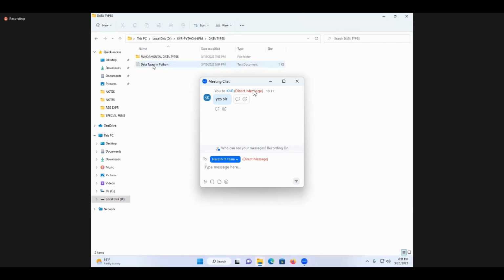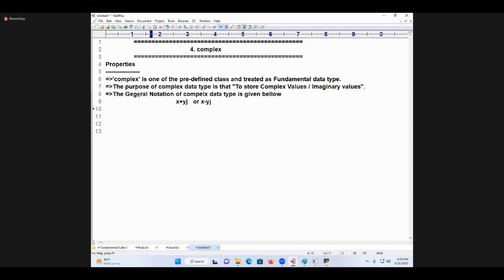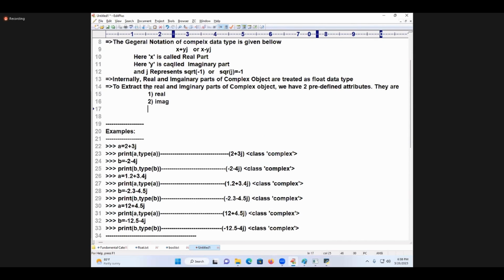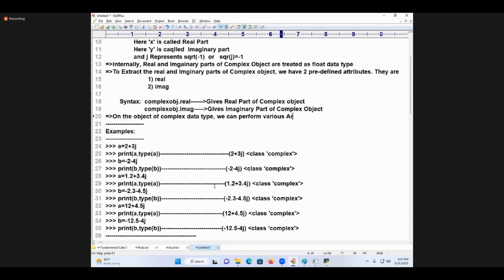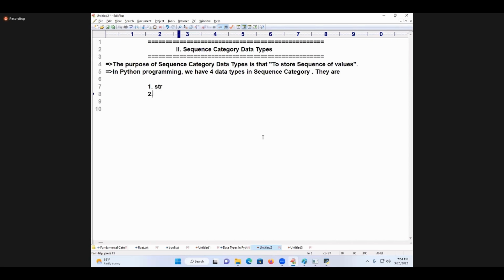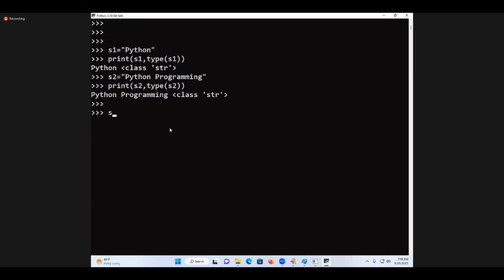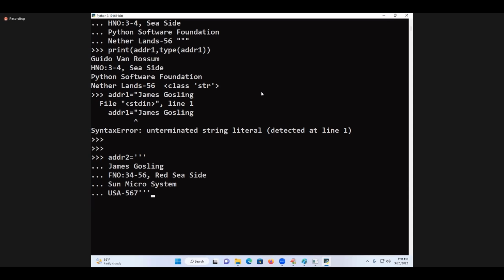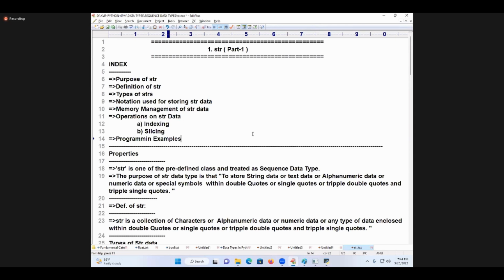complex , str data type explain | Python Class 12🚀 | Python Full Course